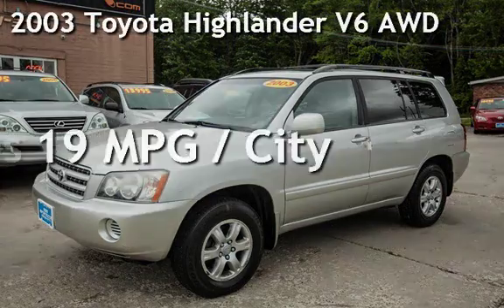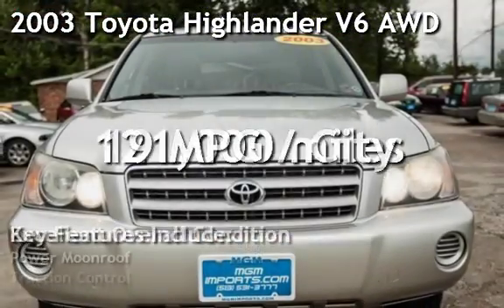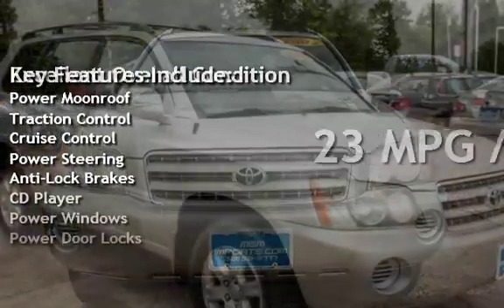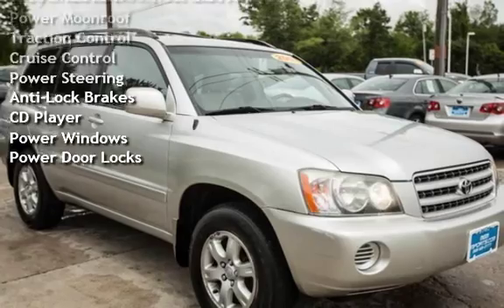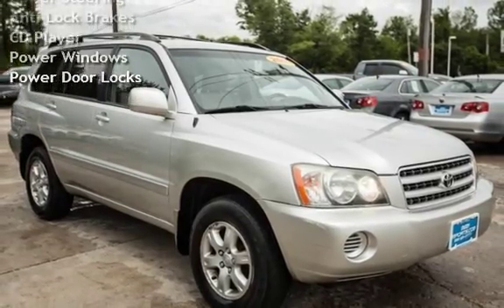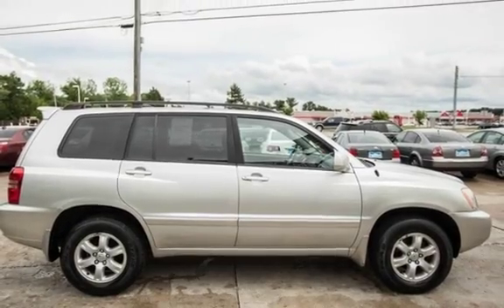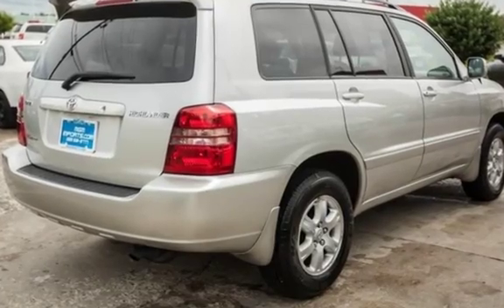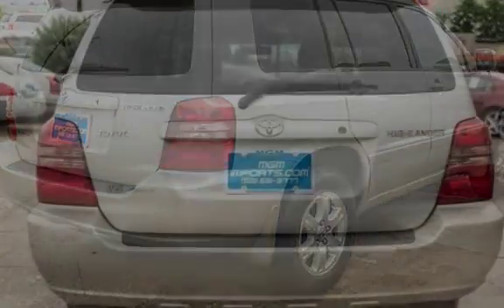2003 Toyota Highlander V6 AWD for sale in LOVELAND, OH